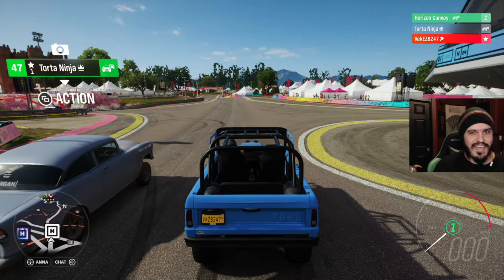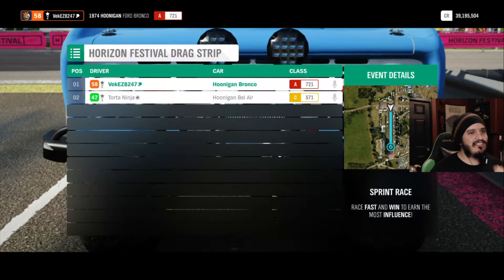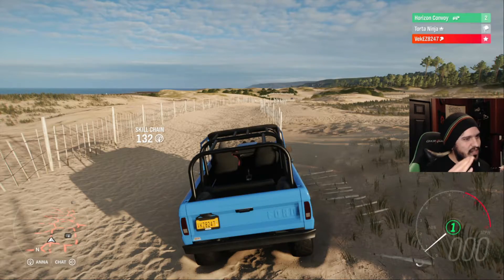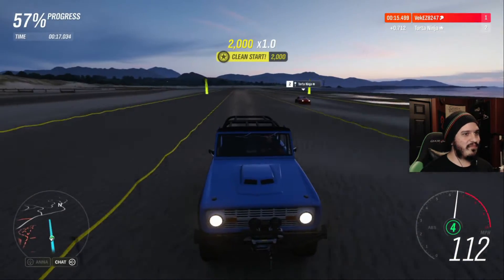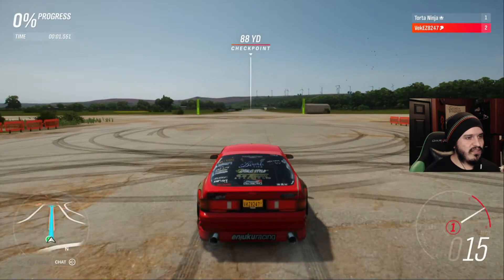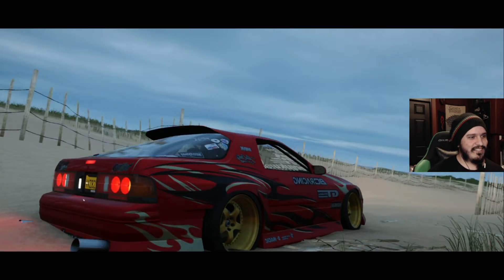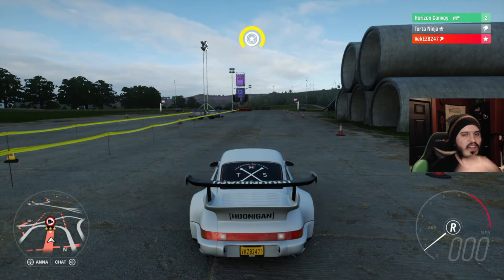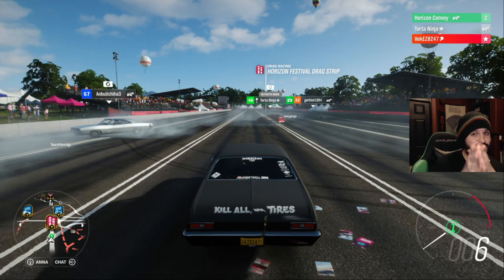The Fastest Hoonigan Crew Car | Forza Horizon 4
Who in the Hoonigan Crew has the Fastest Car in Forza Horizon 4? Let's find out!!